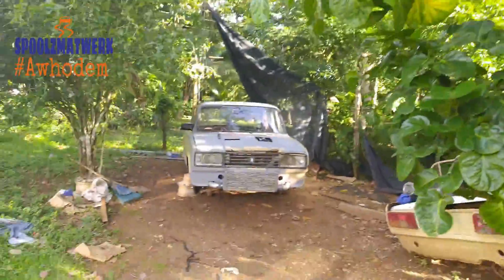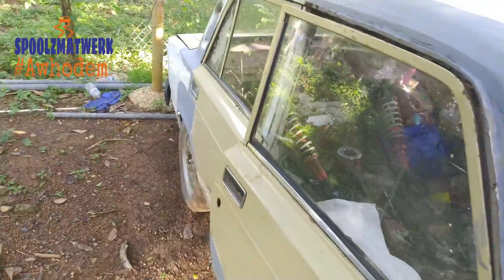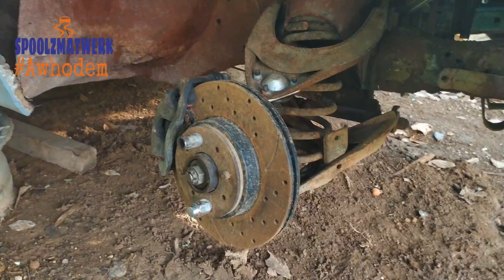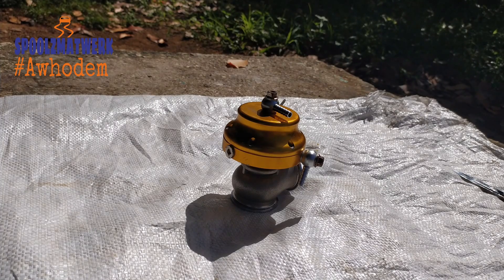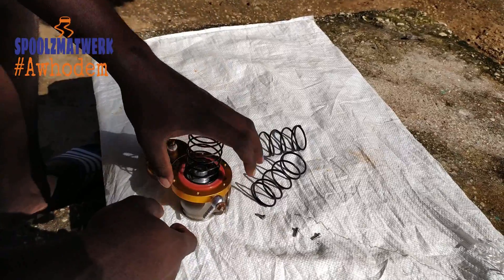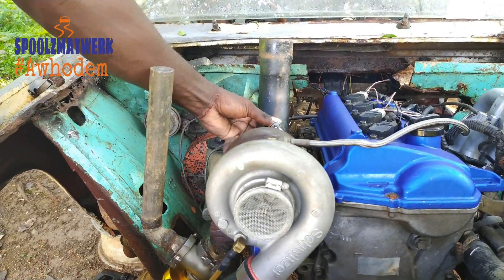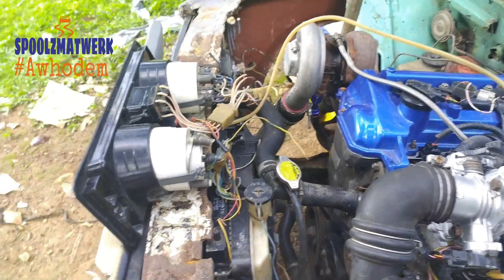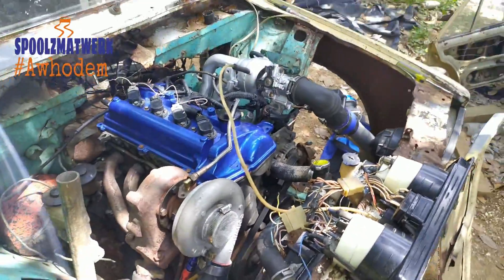[PART 15] 1nz-Fe Vaz Lada First Turbo Start.......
In Today's video I fabricate and finalized the turbocharging of the engine . The  turbo spooled as it should and unfortunately no boost was made in the video due to the ignition timing of the stock E.C.U of my Toyota 1nz-fe Engine. Big up to everyone following me through my build.

Respect for the support da_drifta

If You want to support the movement you can donate below.👇🏽👇🏽👇🏽

Get your 🛒Awhodem shirts👕 Below

            🌍Worldwide Shipping🚢📦